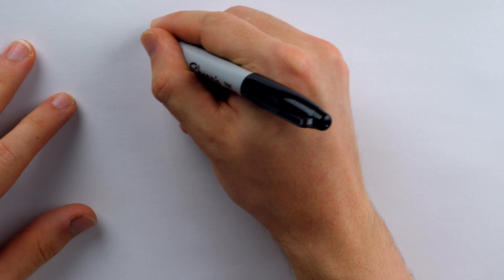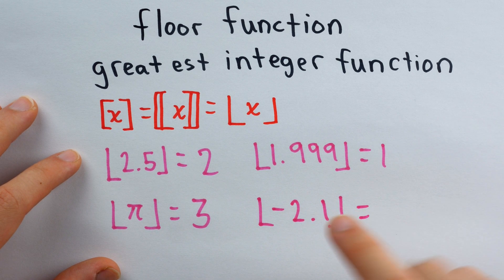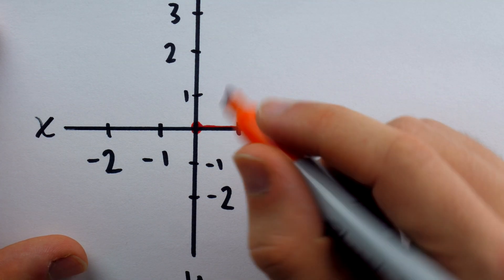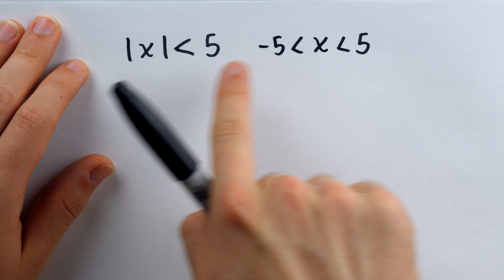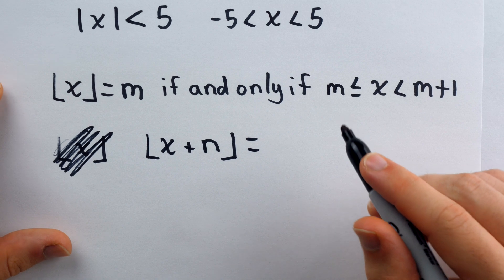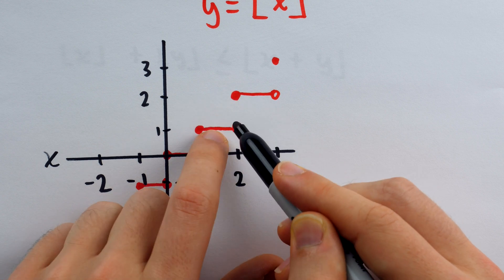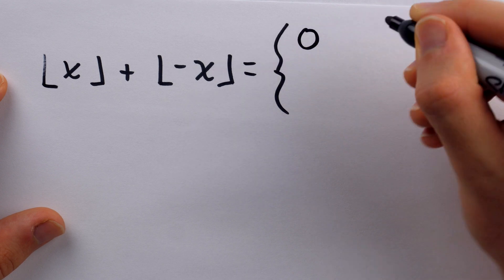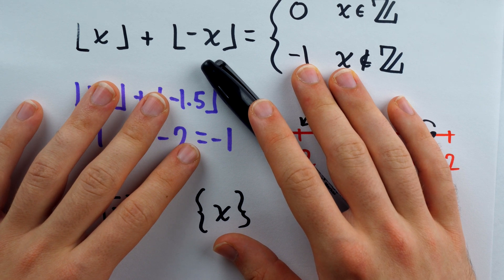They Named a Function after the Floor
We discuss math's very beloved floor function, also known as the greatest integer function. We'll see a graph of the greatest integer function, several examples of the function, and discuss various properties of the floor function.